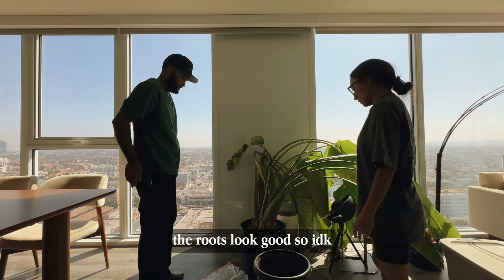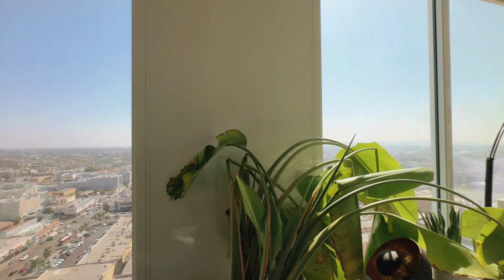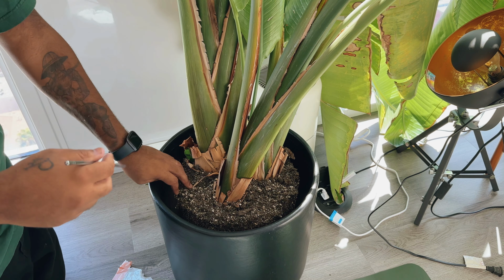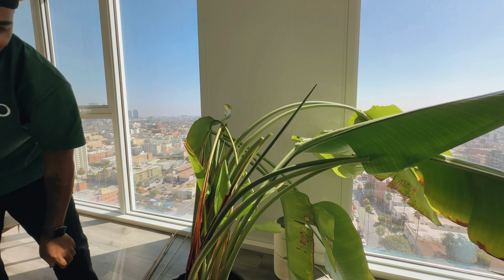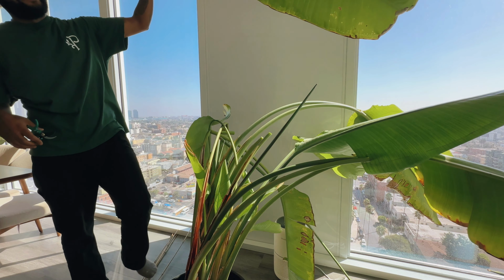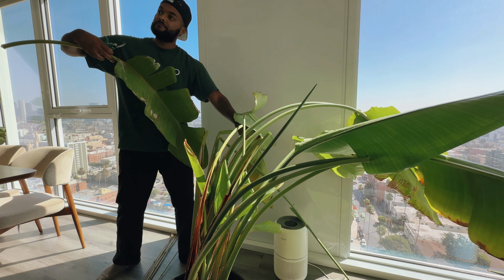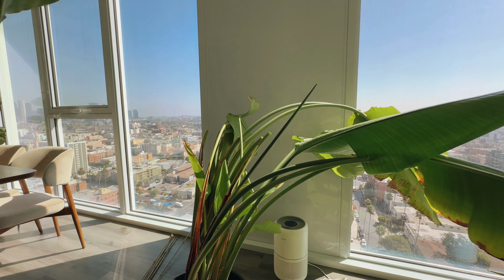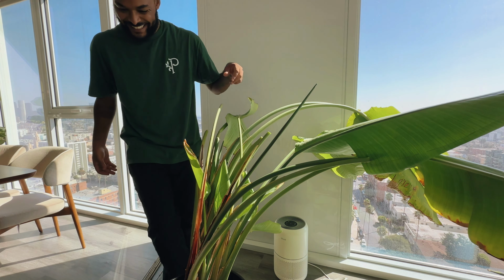how to save your Bird of Paradise plant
Saving this Bird of Paradise plant. Step by step guide on how to save your Bird of Paradise plant.